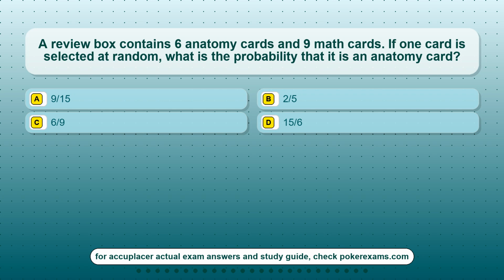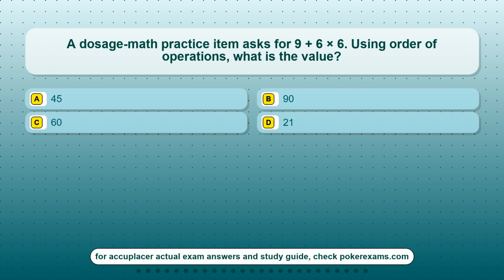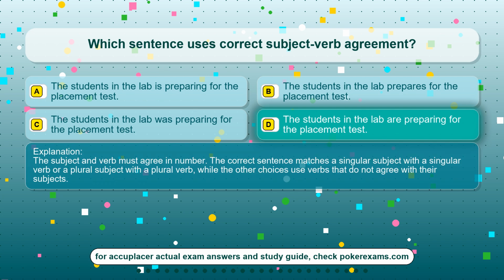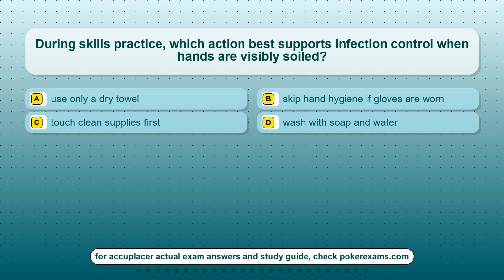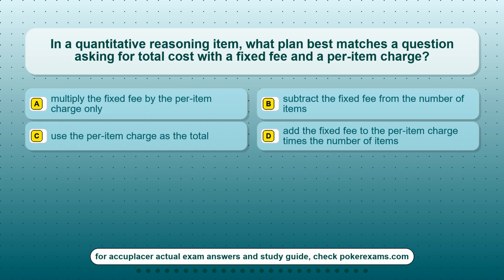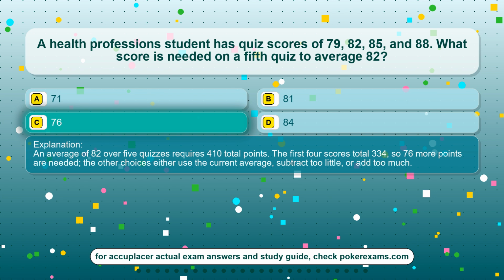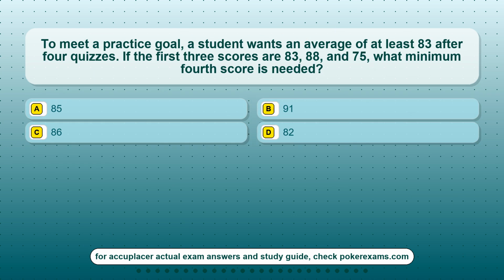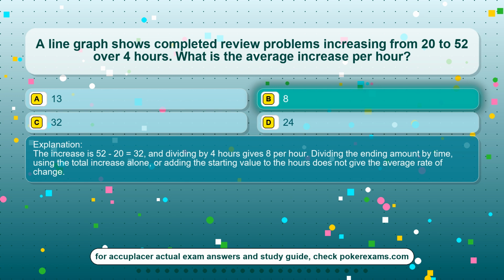ACCUPLACER Health Professions Exam Prep